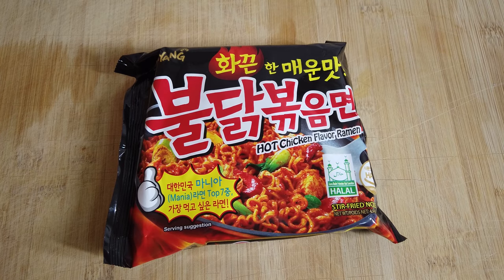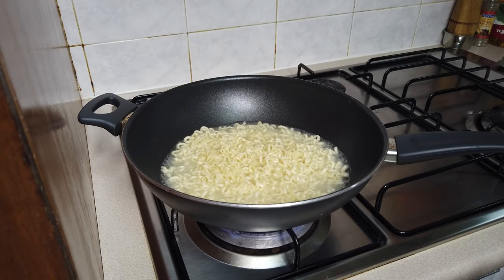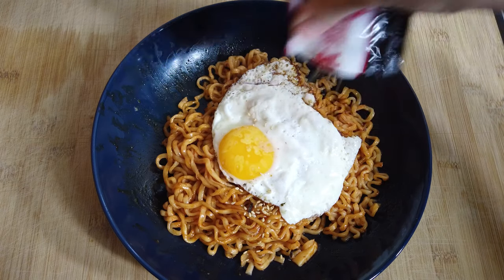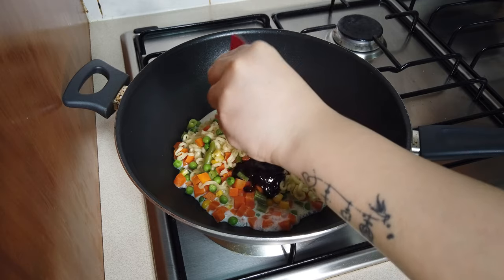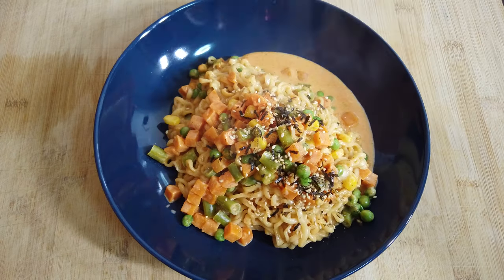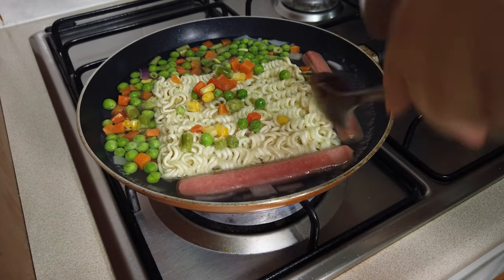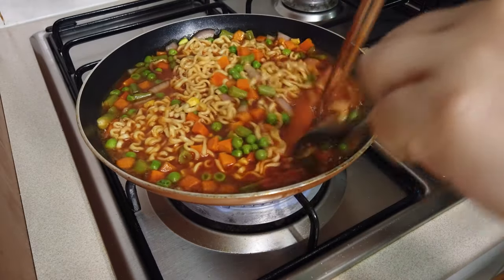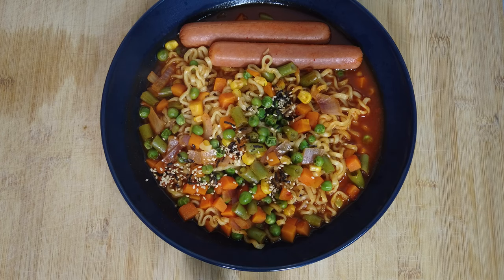Samyang Spicy Noodle Recipes - 3 Ways I Like To Cook Them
Hi guys! Today I will show you how my three favourite ways to cook Samyang Spicy Noodles. My husband and I love these recipes and eat them all the time.